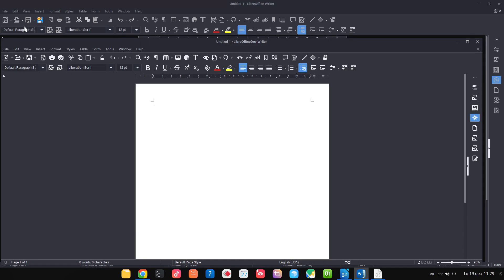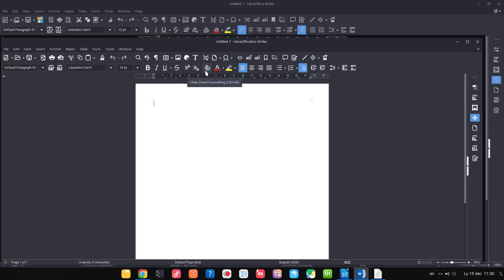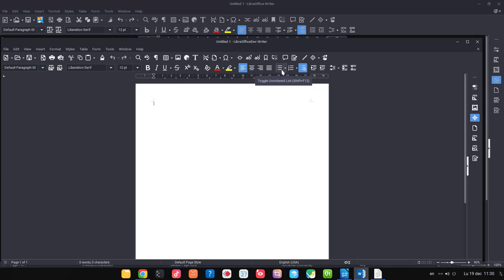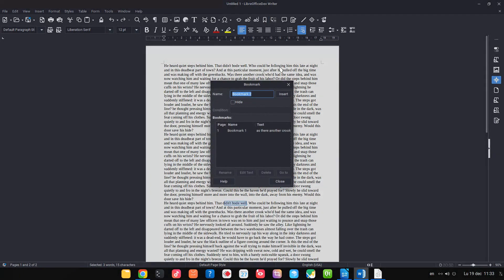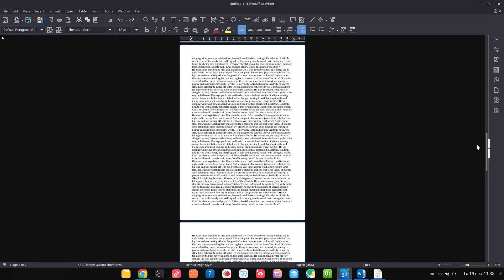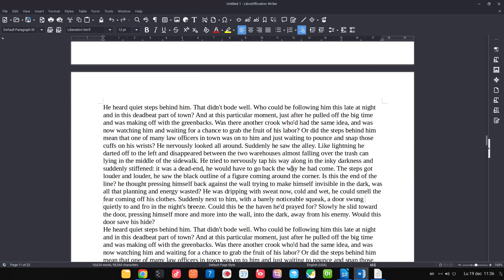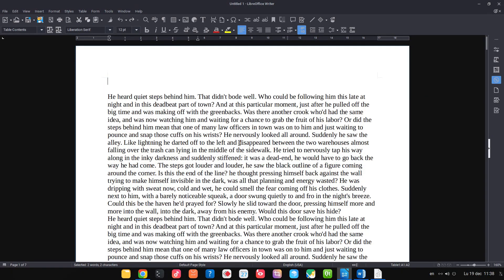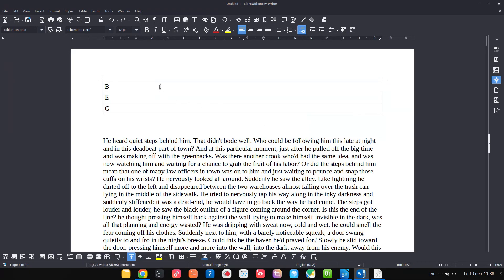What is new in LibreOffice 7.5 (Part II)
Just 4 more other things that you can see in the latest 7.5 version. In the next episode more.

Professional Suport for using LibreOffice:
Collabora Productivity